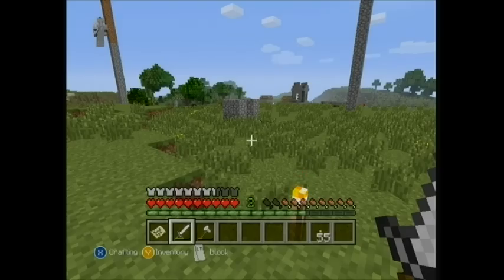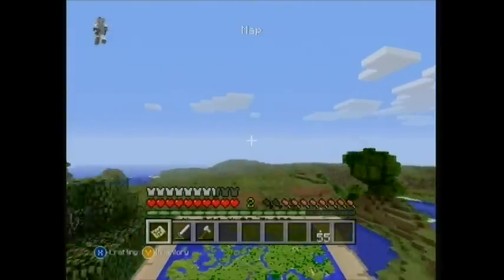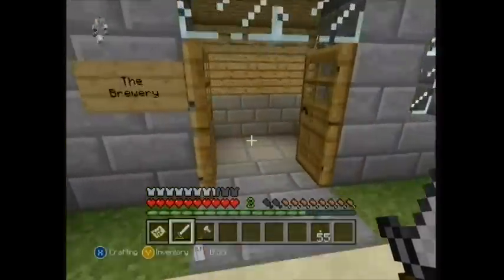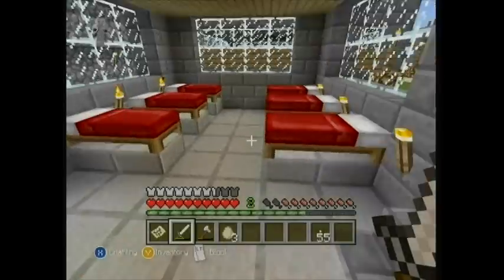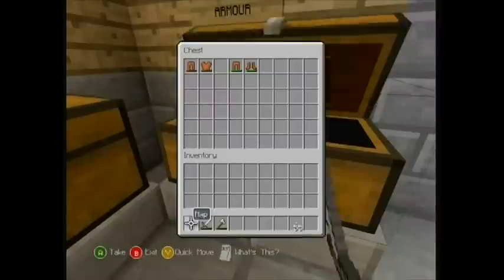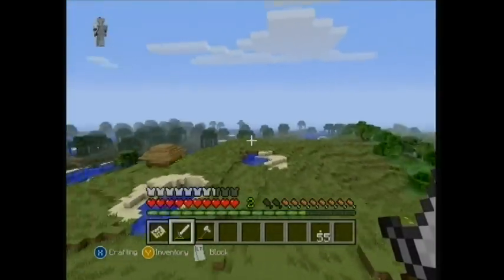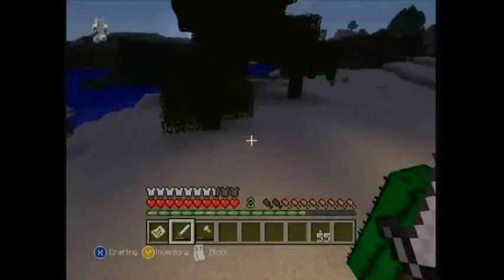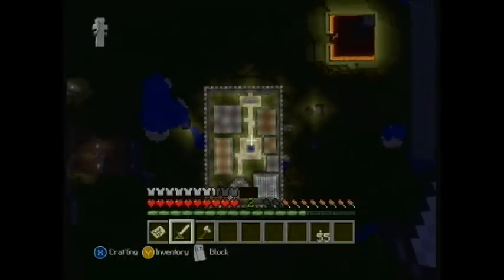Elysium: The Minecraft Community world! (Part 1: The Intro)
In this video I will be taking a stroll around the community world, Elysium.
You'll get a chance to see some of the houses that people have built and see the world itself.
Keep up to date at trevize2888.freeforums.net